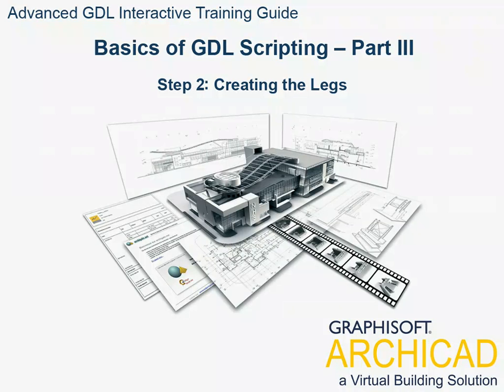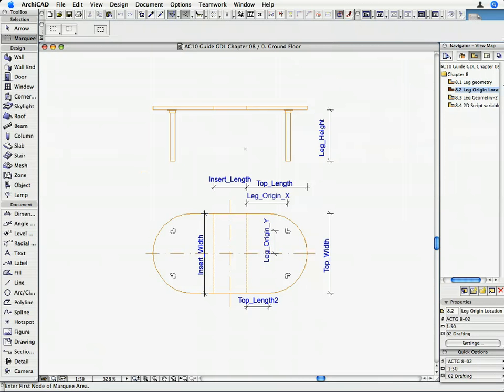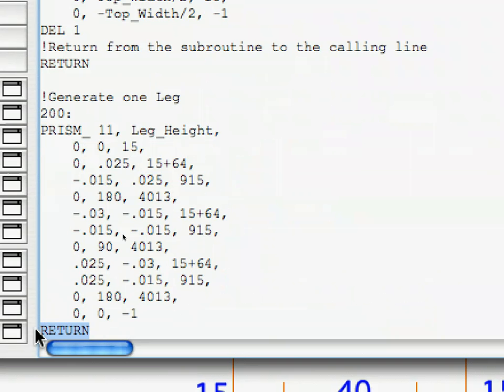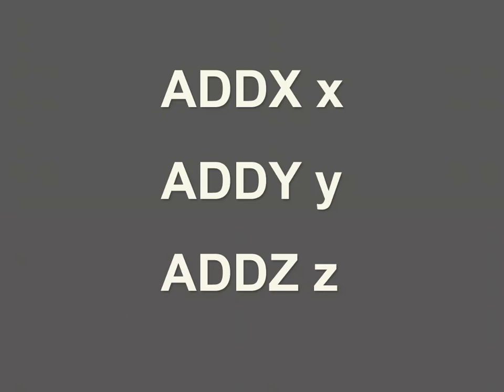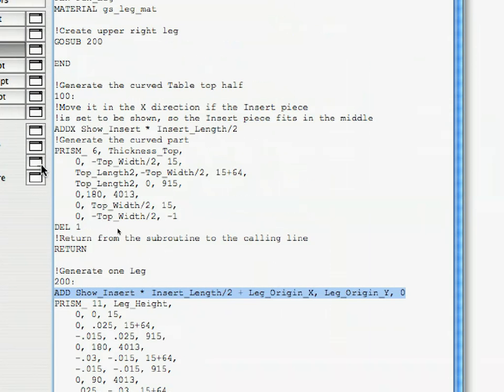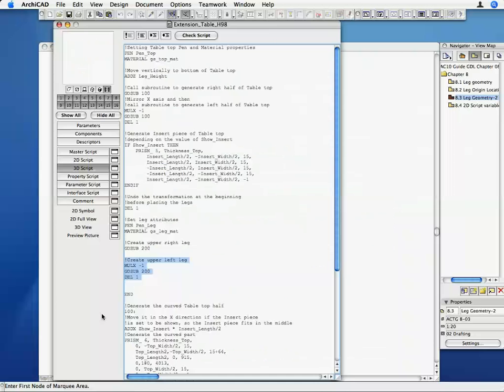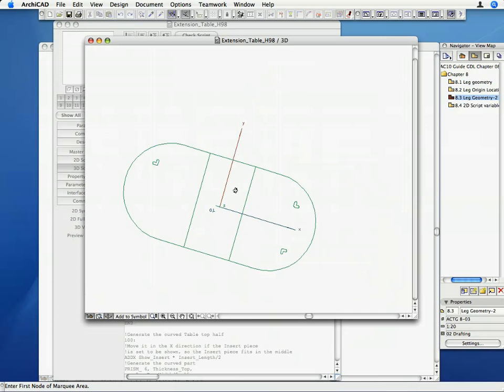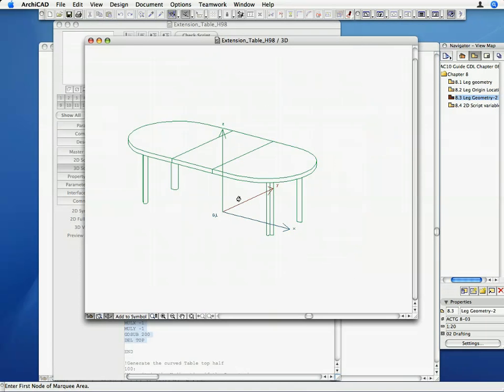ArchiCAD Building Object Creation ITG 8-2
In this movie: Basics of GDL Scripting Part III - Creating the Legs